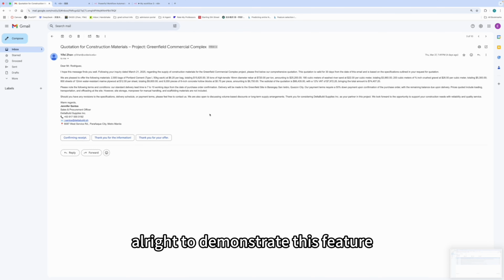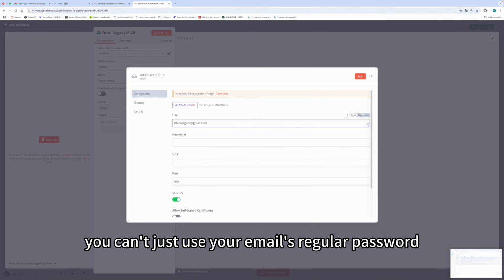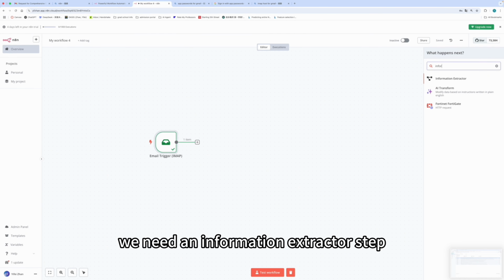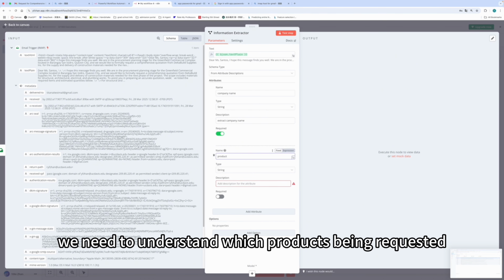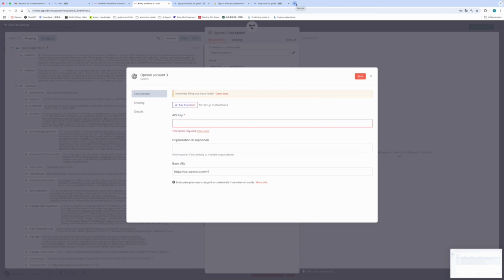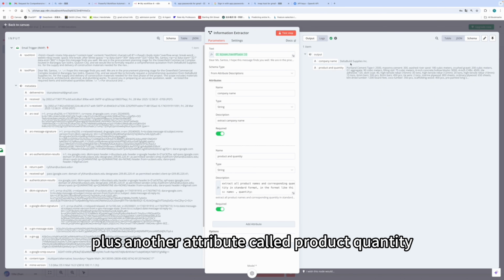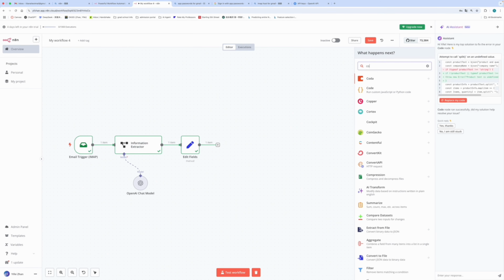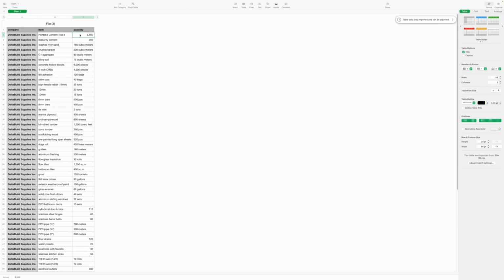Turn Messy Client Order Emails into Clean Excel Sheets – Build a No-Code AI Agent in 7 Mins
Titan AI helps sales-driven B2B enterprises automate and optimize sales operations by integrating CPQ (Configure, Price, and Quote) AI agents with built-in dynamic pricing intelligence.